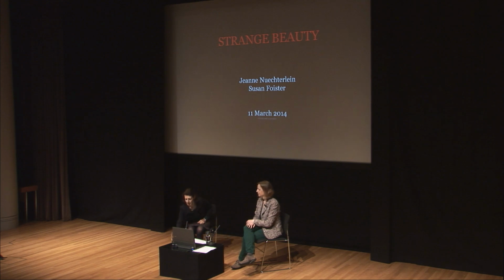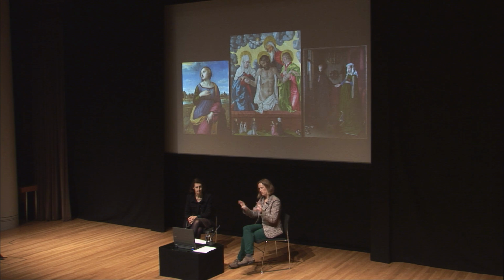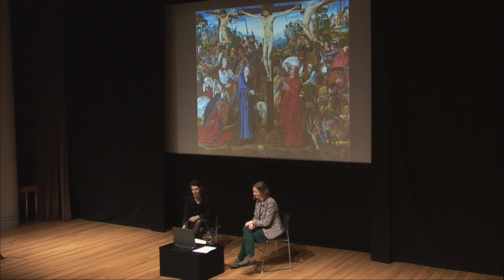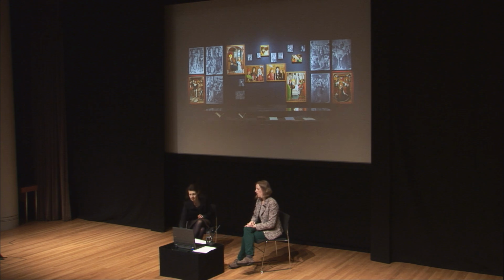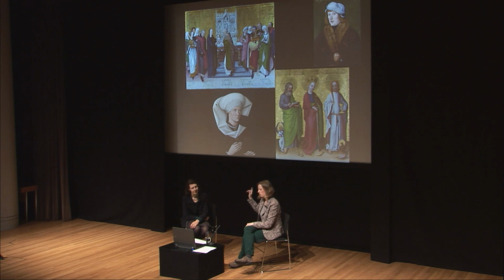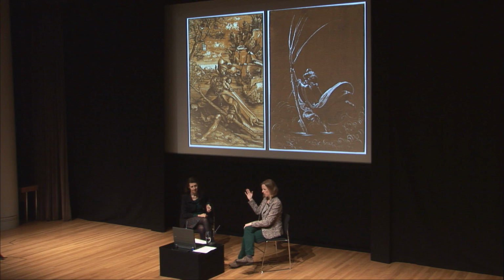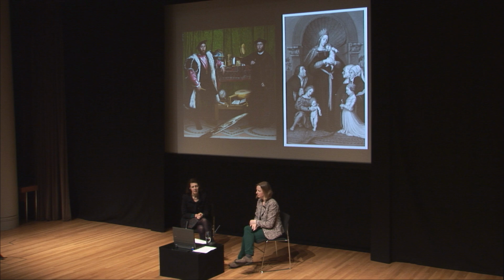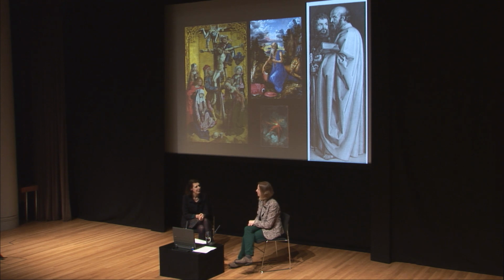Curators in Conversation | Strange Beauty | The National Gallery, London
The curators of the National Gallery's 'Strange Beauty: Masters of the German Renaissance' discuss the themes and inspirations for the exhibition.

Susan Foister, Deputy Director at the National Gallery and Jeanne Nuechterlein, Senior Lecturer at the University of York, explore the German Renaissance paintings in the National Gallery Collection, providing insights into the way these works were perceived in their time and in the recent past, and how they are seen today.

To find out more about the 2014 exhibition 'Strange Beauty: Masters of the German Renaissance',